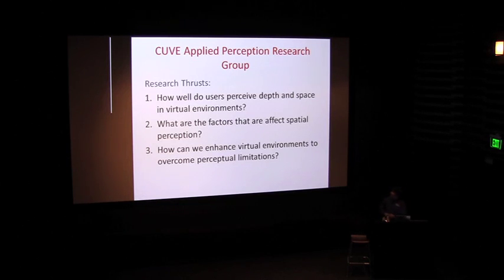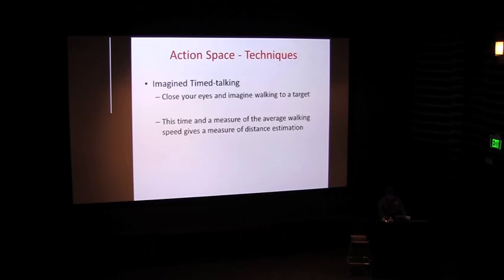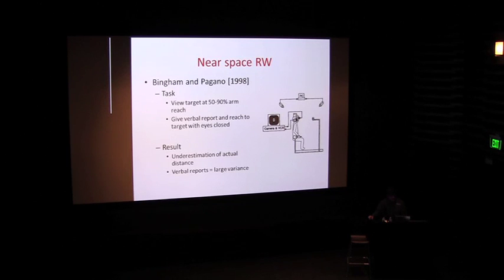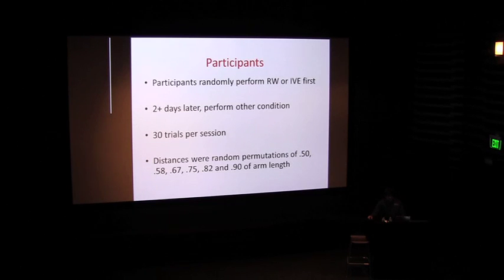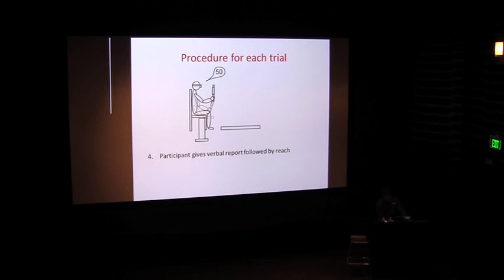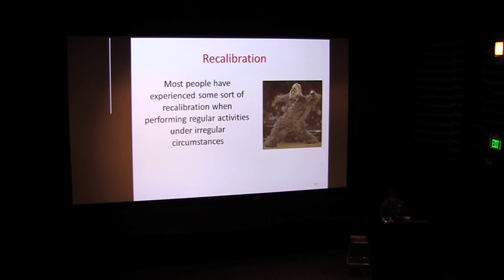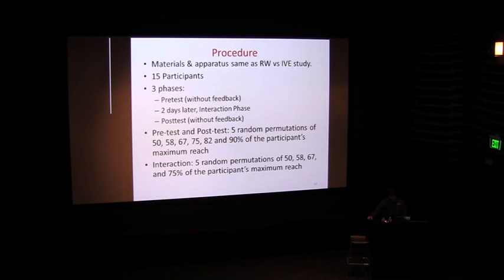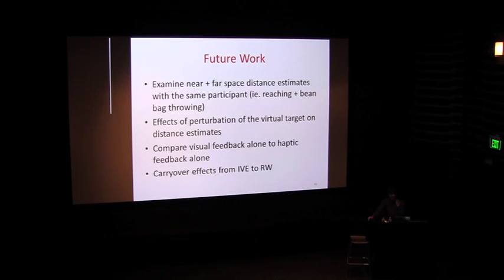Investigating Applied Perception & VH Behavior Modeling in Interactive Virtual Environments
Sabarish Babu, Assistant Professor in the Division of Human-Centered Computing in the School of Computing at Clemson University

Bio: Sab V. Babu is an Assistant Professor in the Division of Human-Centered Computing in the School of Computing at Clemson University. Sab received his PhD in the Department of Computer Science at the University of North Carolina at Charlotte in 2007. He also holds an MS in Information Systems (2002) and a BS in Microbiology (2000) from the University of North Carolina at Charlotte. Prior to joining Clemson University, Sab completed his Post-Doctoral Fellowship in the Department of Computer Science at the University of Iowa in 2009. His research interests include virtual humans, embodied conversational agents, applied perception and cognition in virtual environments, 3D interaction, and visualization. Sab has authored or co-authored more than thirty-five papers in peer-reviewed conferences and journals, and has collaboratively worked on several inter-disciplinary research projects with teams comprising computer scientists, medical experts, psychologists, physical therapists, and communication experts. He is a member of ACM and IEEE professional organizations. His research is currently funded by the US National Science Foundation, US Department of Labor, the Medline and St. Francis Medical Foundations.

Abstract: The talk will first feature a high level overview of research projects in the virtual environments group at Clemson University, and will then focus on two research projects in detail: one on near field depth perception in virtual reality, and the other on behavior modeling for virtual agents in a complex large scale virtual environment.

Few experiments, have examined near field depth perception, and the ability of perceptual calibration to overcome distortions of distance estimation in immersive virtual environments (IVE) or more commonly known as virtual reality (VR). Distance estimation is an important low level perceptual cue that is necessary for the performance of fine  motor tasks, such as those in remote robot operation and surgical simulation. It is also a fundamental cue in the perception of shape, size and speed of objects in an environment. In a series of experiments, we have shown that distance is underestimated in VR, and we have investigated the effect of calibration via haptic and visual feedback on distance estimates in an IVE. Feedback was shown to calibrate distance estimates within an IVE.Discussion will focus on the possibility that costly solutions and research endeavors seeking to remedy the compression of distances may become less necessary, if users are simply given the opportunity to use manual activity to calibrate to the IVE.

I will also introduce a data driven approach to behavior modeling of multi-agents in large scale interactive virtual reality simulations. Our technique of behavior modeling leverages human movement data from distributed sensor networks that is used to govern the motions of the virtual agents in a virtual replica of a real-world environment. We then combine low level motion generation from reactive motion controllers with high level animation actions to create a visually realistic behavior generation for multiple agents in the large scale virtual environments.The multi-agent behavior generation technique was applied in a complex
medical simulation used to train users in the CDC's Five Moments of Hand Hygiene, and results from an evaluation of our system with nursing students are provided.